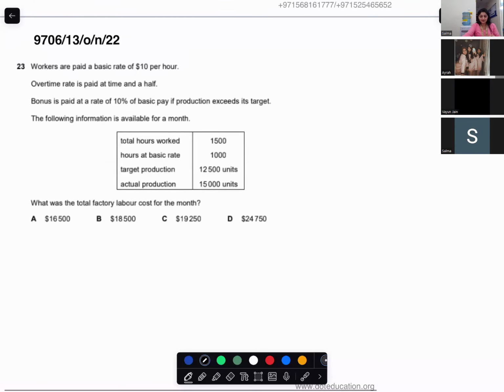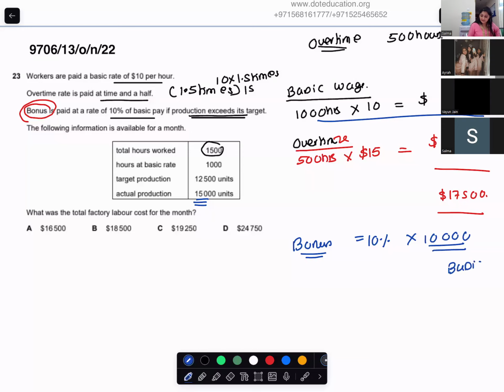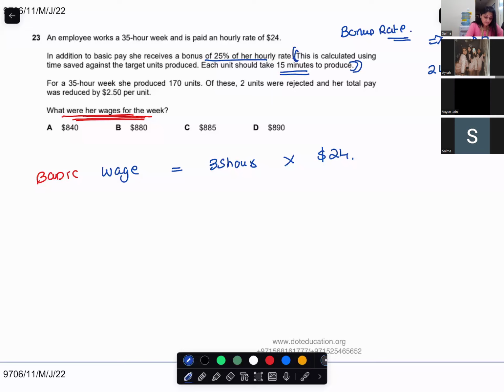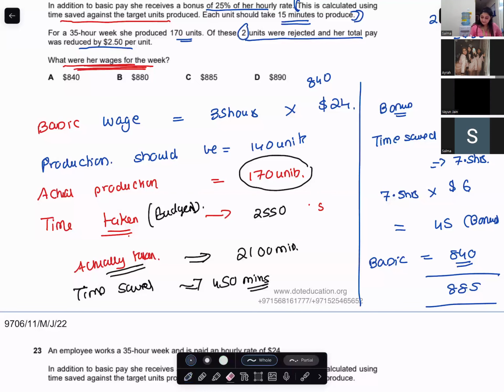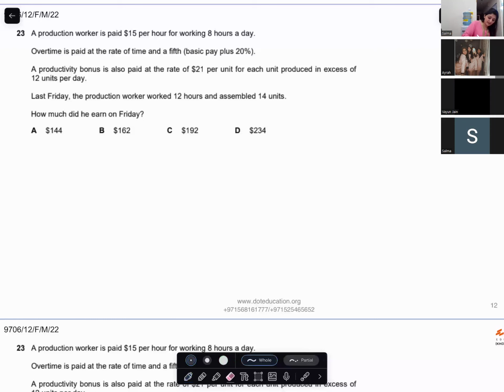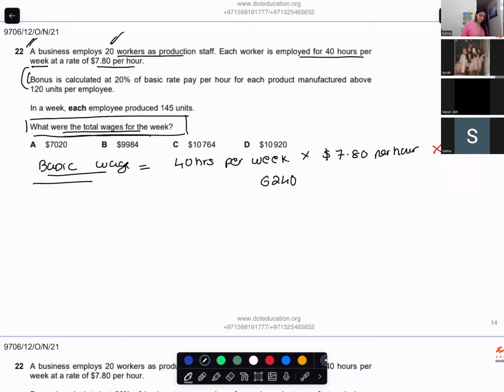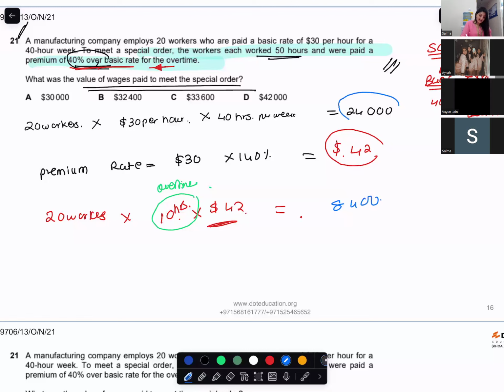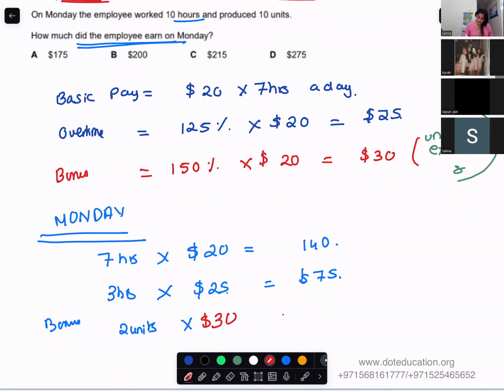Labour costing AS MCQ